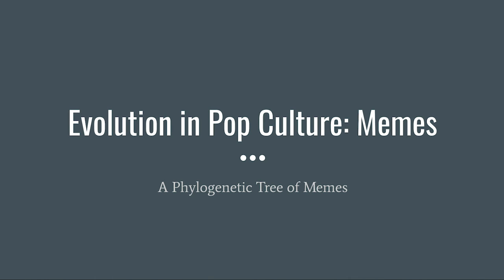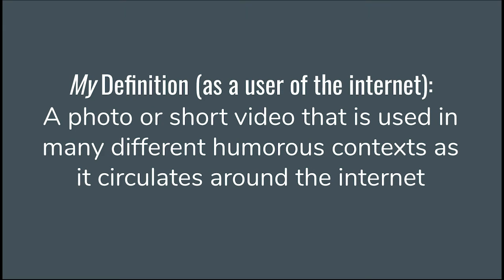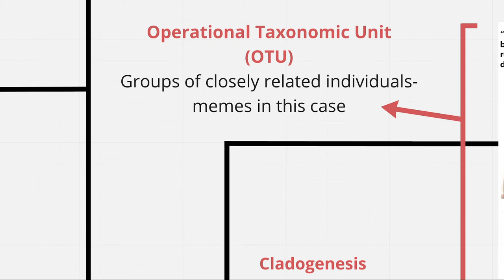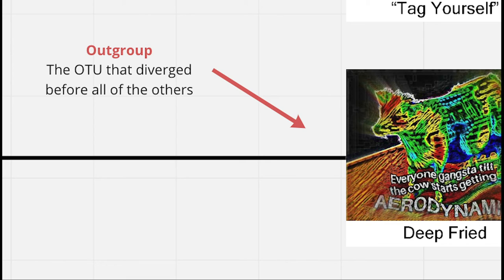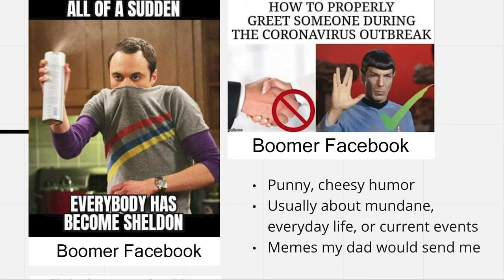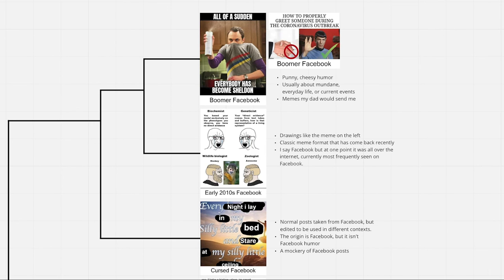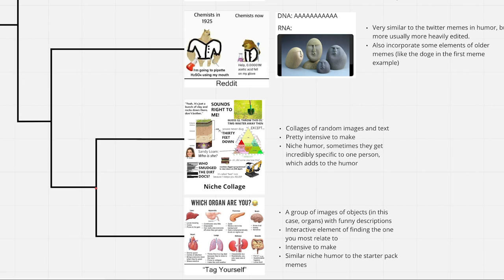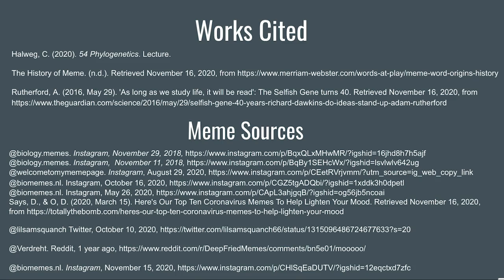Phylogenetic Tree of Memes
Works Cited
Halweg, C. (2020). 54 Phylogenetics. Lecture.
Rutherford, A. (2016, May 29). 'As long as we study life, it will be read': The Selfish Gene turns 40.
Says, D., & O, D. (2020, March 15). Here's Our Top Ten Coronavirus Memes To Help Lighten Your Mood.